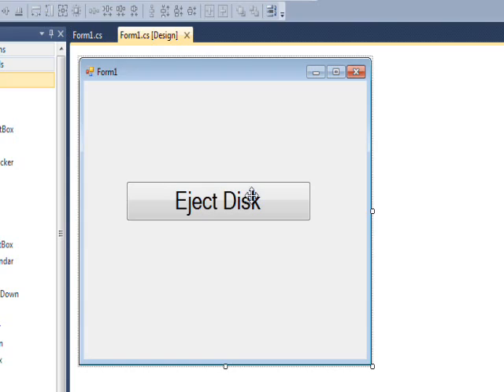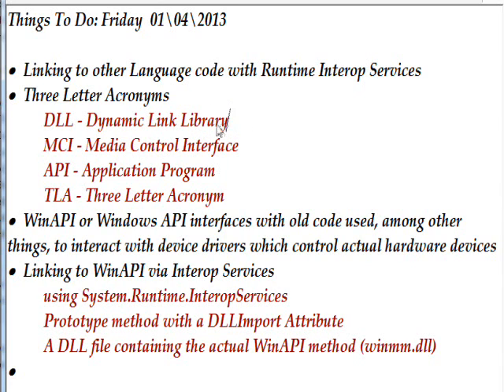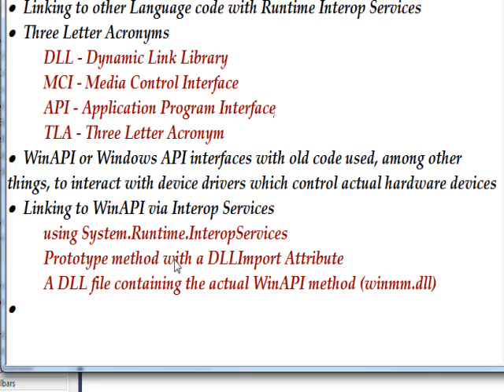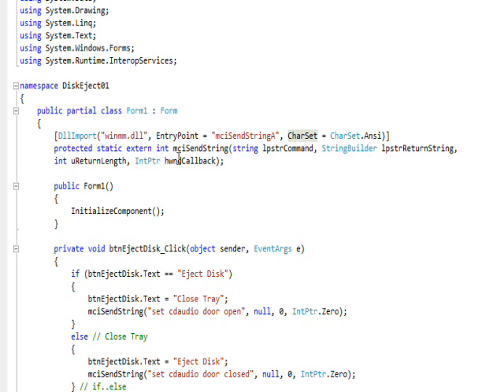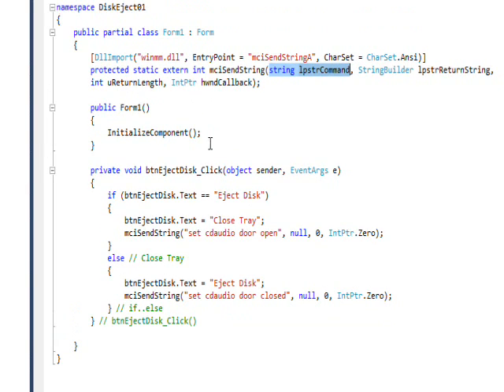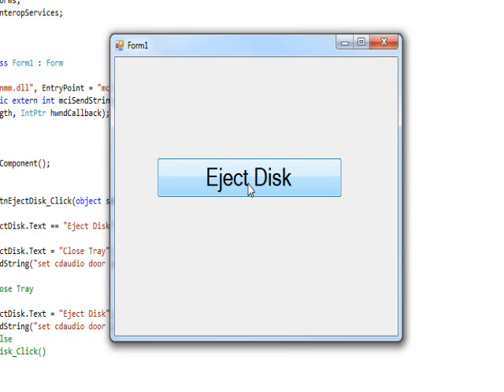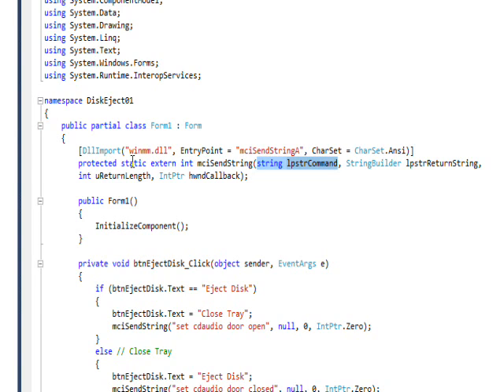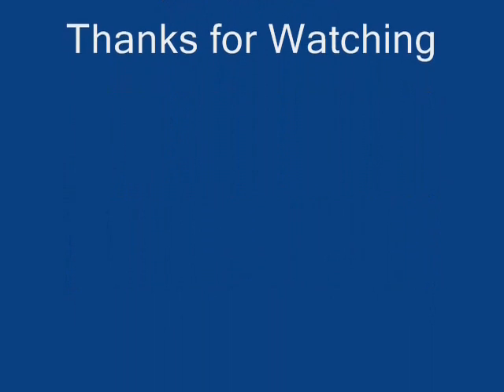C# Edge 161 Open CD Tray with Interop Services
has all my video tutorials usually with source code in an organized cyber-library. In this video we learn how to use Runtime Interop Services to interface with WinApi via the winmm.dll dynamic link library. This interface allows us to control pc physical hardware specifically opening and closing the CD/DVD tray.